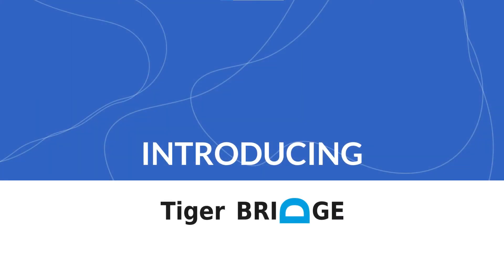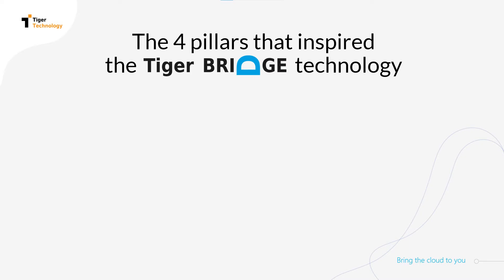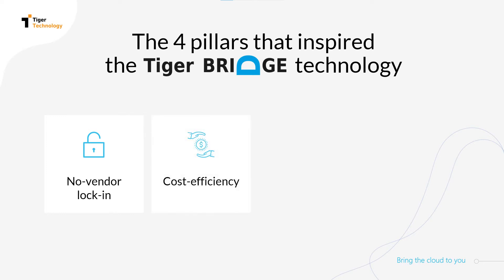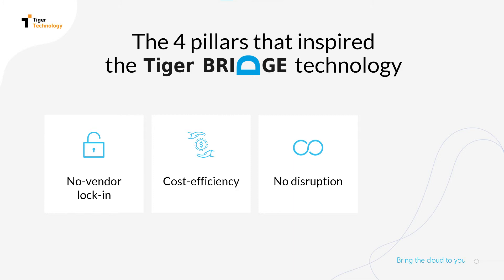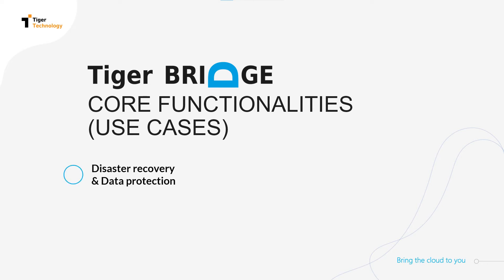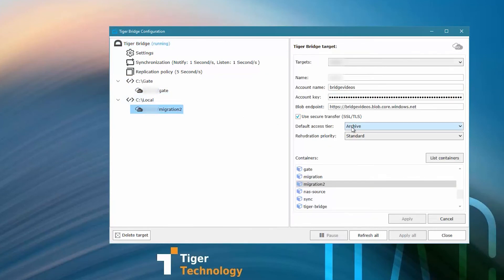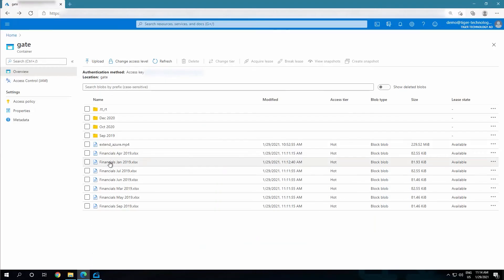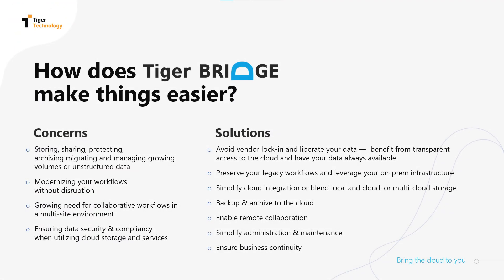Tiger Bridge Overview in 5 Minutes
More details:
Tiger Bridge is the only non-proprietary, software-only data and storage management system to blend on-premises and multi-tier, multi-cloud storage into a single space. This human-friendly, transparent, and seamless file server extension enables millions of Windows server users to benefit from cloud scale and services, while securely preserving legacy applications and workflows.